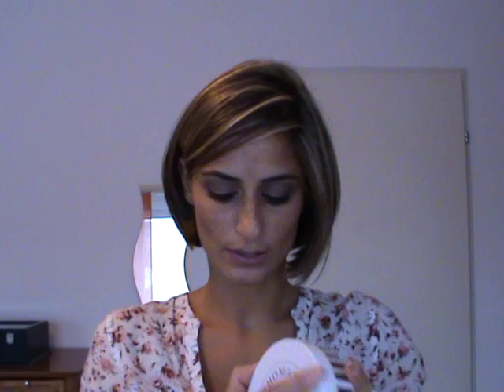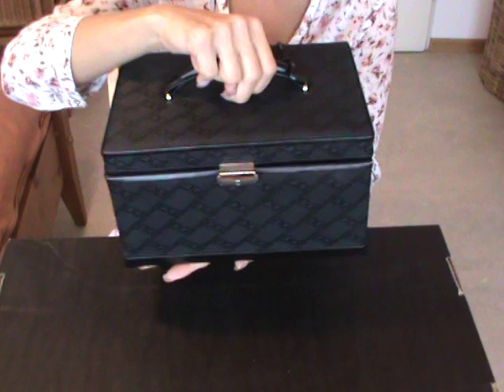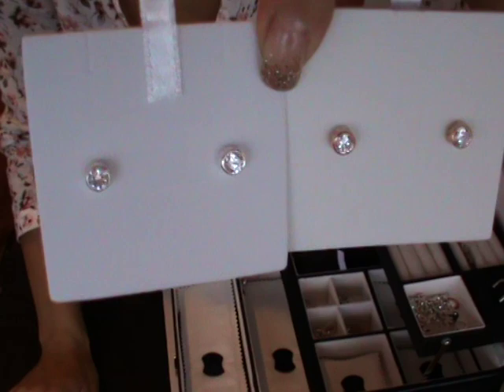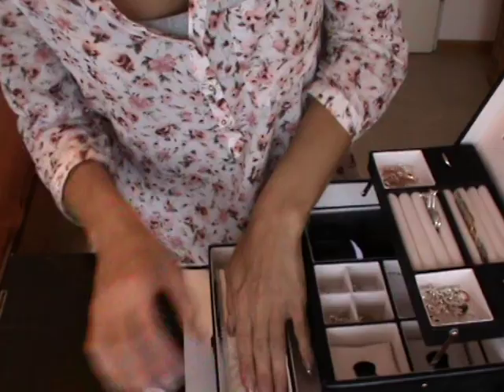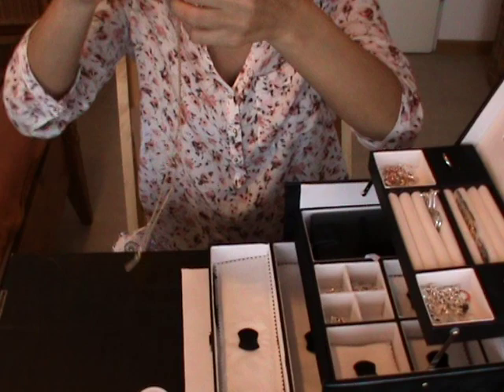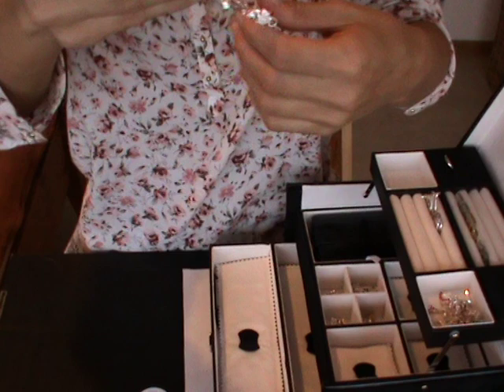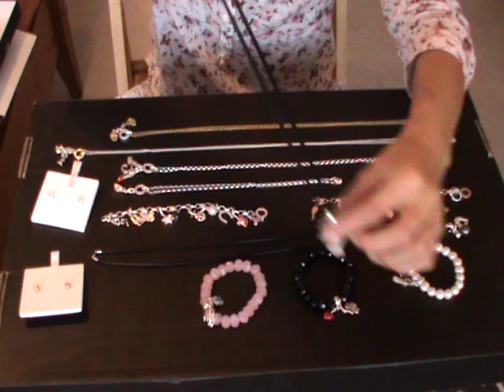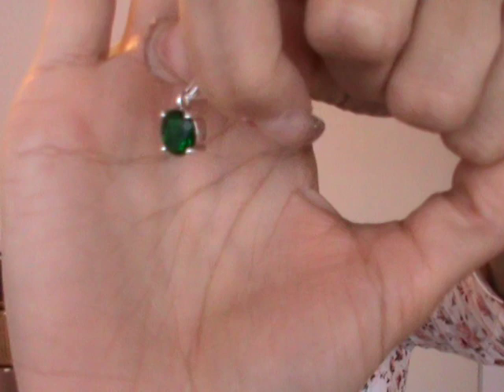My Thomas Sabo Collection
Read me... :))

Dear Follower,

This was a requested video/review from:

- gemlady72
- TheKirsty1121
- goortsr
- pinklisette
- reshmaprashad
- fashionbeautyicon on Instagram
- thatcricket

Please excuse me if I missed someone...
Thank you so much for your request. I hope you enjoy watching this video.